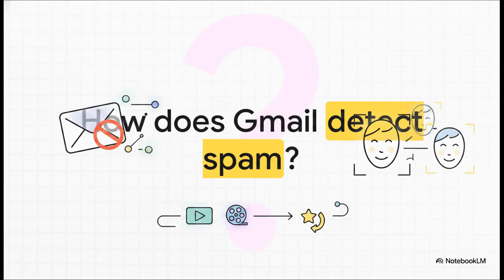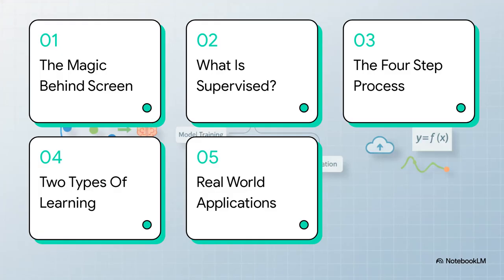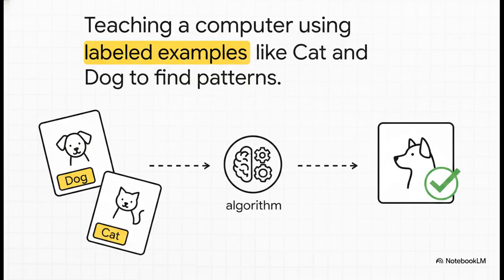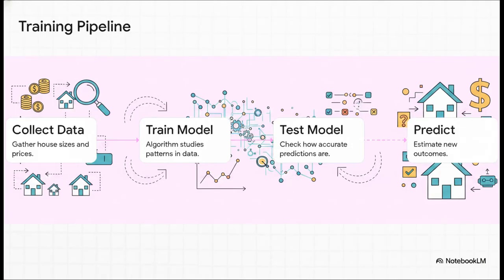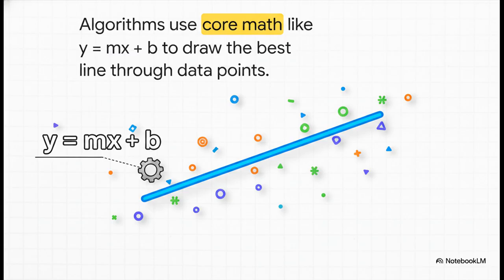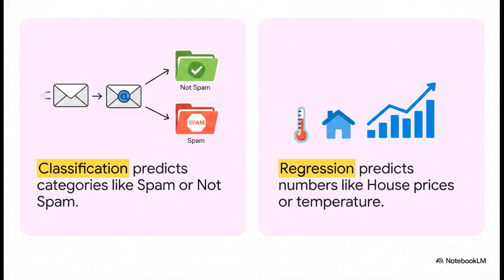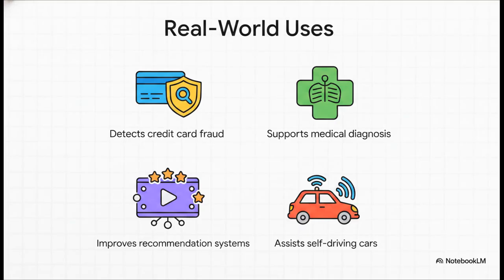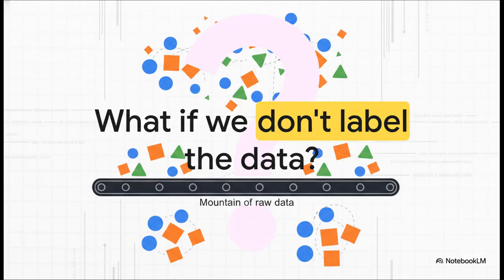Supervised Machine Learning - An easy to understand explainer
Generative AI has grown by leaps and bounds in the last few years. Gain an understanding of Supervised Machine Learning in this explainer.